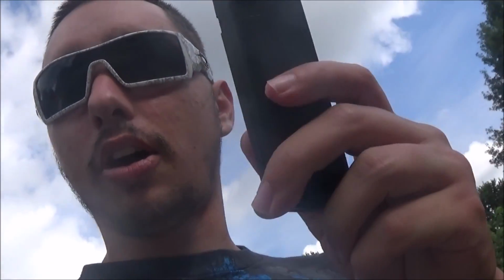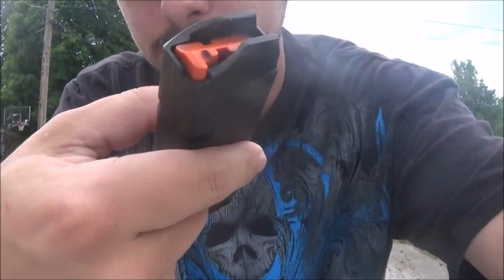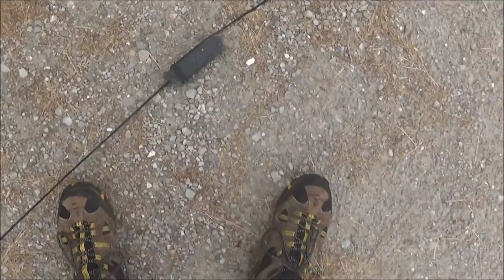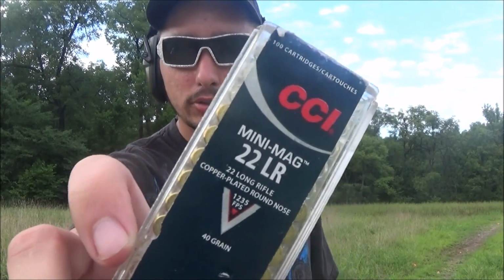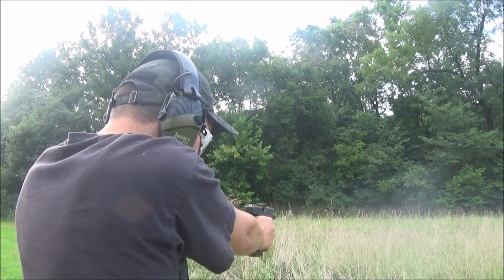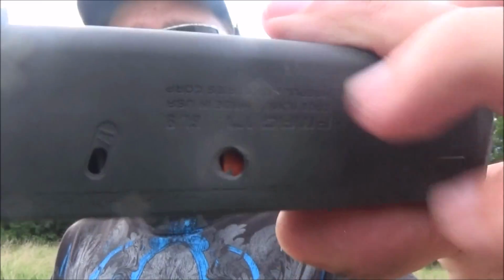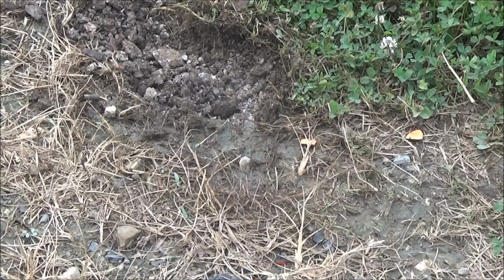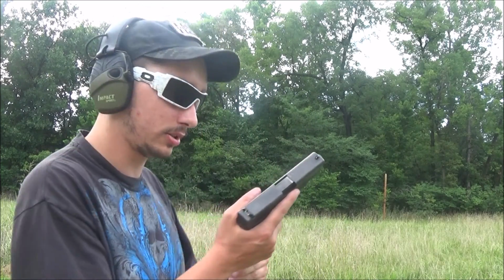G17 Pmag torture test part two freaking energizer bunny